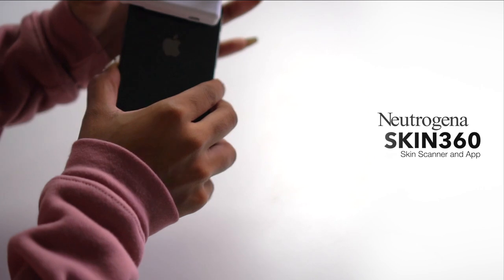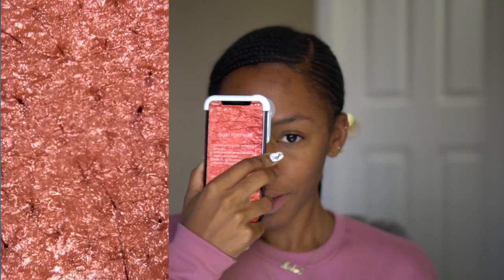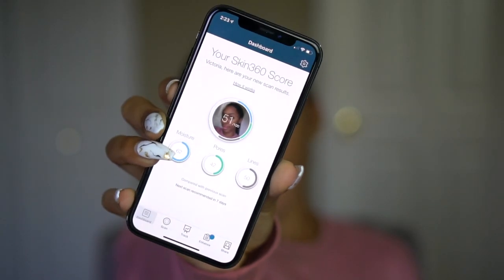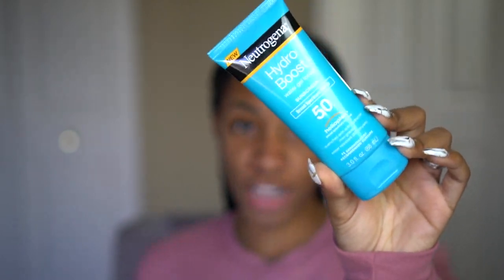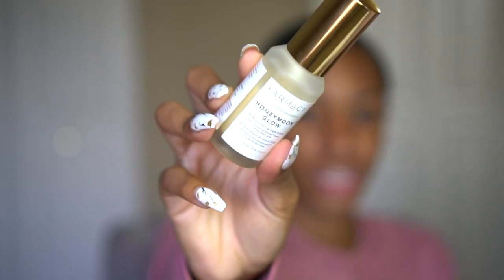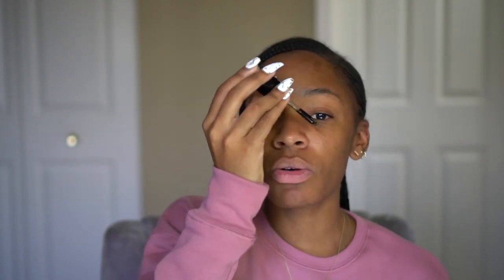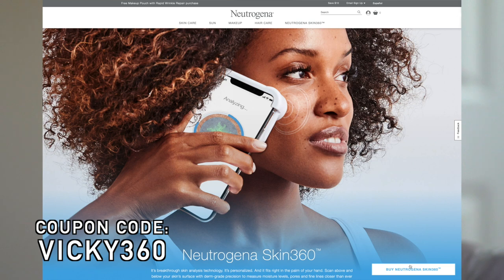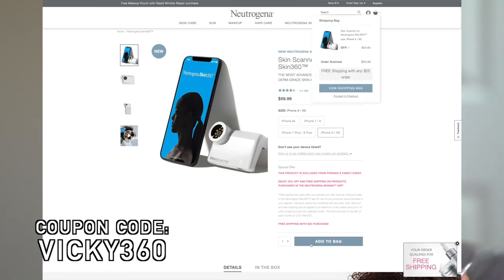ALL UP IN MY PORES! What My Skin REALLY Looks Like + My Updated Skincare Routine!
Today we're going to be scanning my skin as I do my skincare routine to see if my products ACTUALLY work!

Check out the products I mentioned below:
Glow Recipe Blueberry Bounce Gentle Cleanser
FRESH Black Tea Kombucha Facial Treatment Essence
FRESH Rose Deep Hydration Facial Toner
FARMACY Honeymoon Glow AHA Resurfacing Night Serum
GLAMGLOW STARPOTION™ Liquid Charcoal Clarifying Oil

CREDITS  ↓

Software → Final Cut Pro X

Psalms 91:1